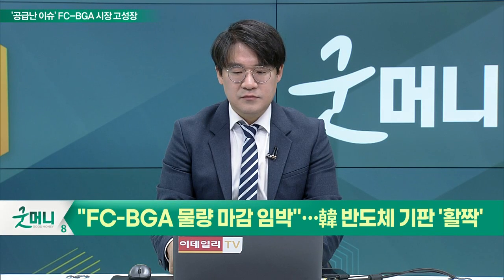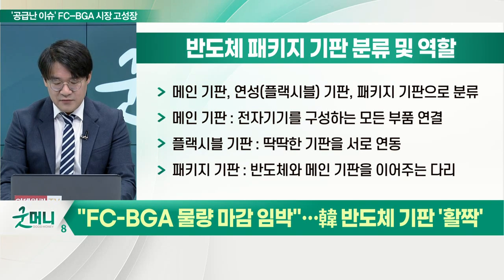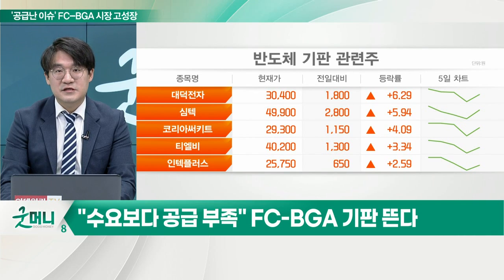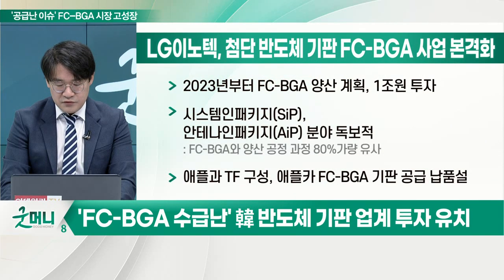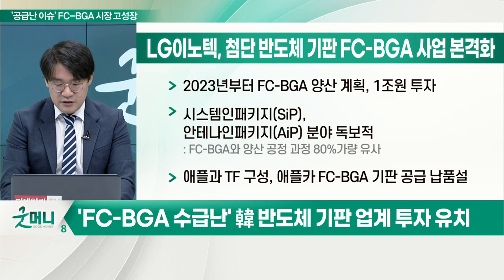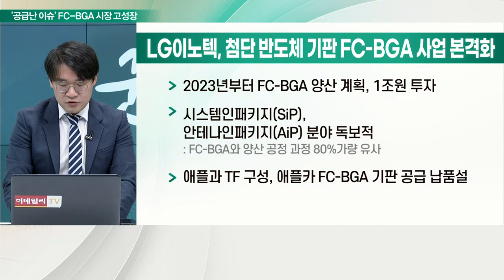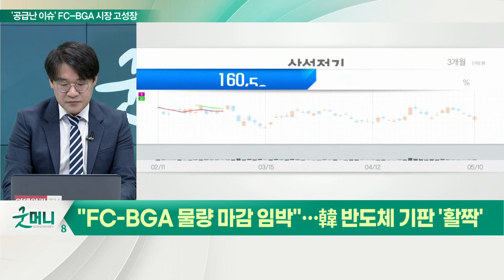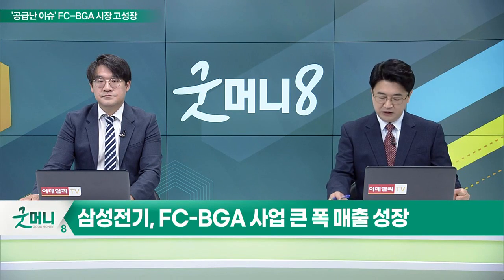FC-BGA 시장, 대폭 성장 기대... 반도체 기판, 갑과 을이 바뀌다_신소장의 시그널 (20220511)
# "수요보다 공급 부족" FC-BGA 기판 뜬다
- 메인 기판, 연성(플랙시블) 기판, 패키지 기판으로 분류
- 메인 기판: 전자기기를 구성하는 모든 부품 연결
- 플랙시블 기판: 딱딱한 기판을 서로 연동
- 패키지 기판: 반도체와 메인 기판을 이어주는 다리
- 고부가가치 제품에 탑재

# 'FC-BGA 수급난' 韓 반도체 기판 업계 투자 유치
- 삼성전기, LG이노텍, 대덕전자, 코리아써키트 등
- LG이노텍, 첨단 반도체 기판 FC-BGA 사업 본격화
- 대덕전자, 고부가 기판 FC-BGA 비중 확대
- 삼성전기, FC-BGA 사업 큰 폭 매출 성장

Q. 반도체 관련주, 투자전략은?

이데일리TV
✔주식·부동산 전문 재테크 채널